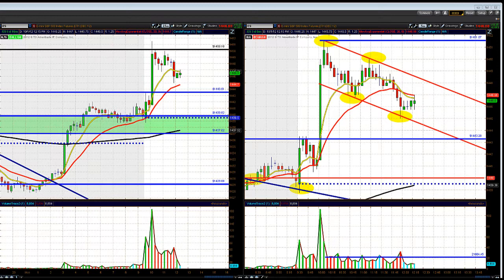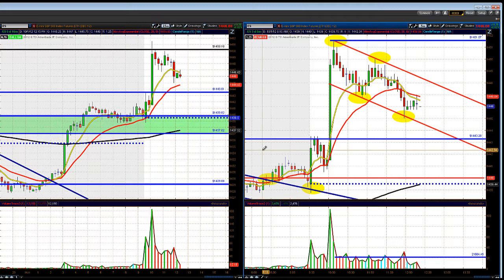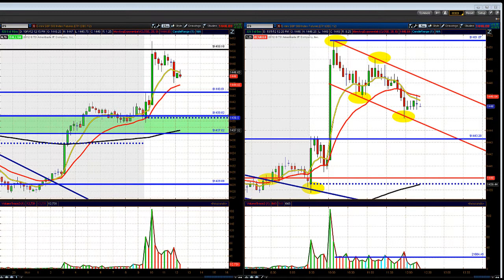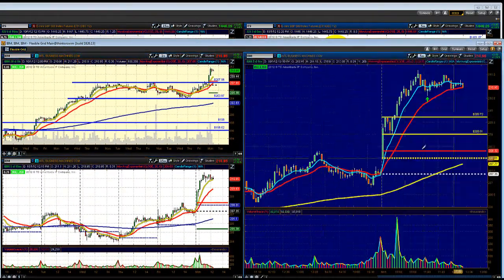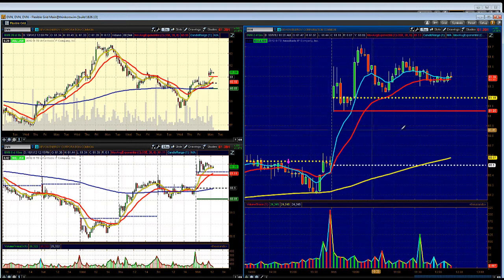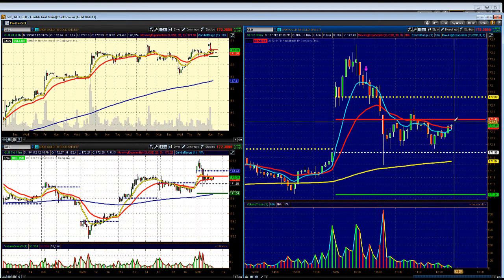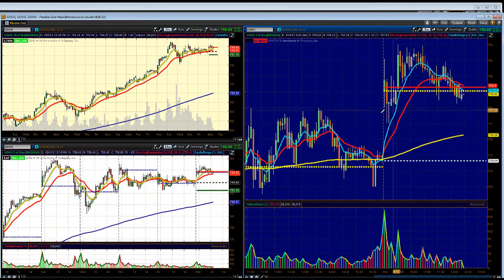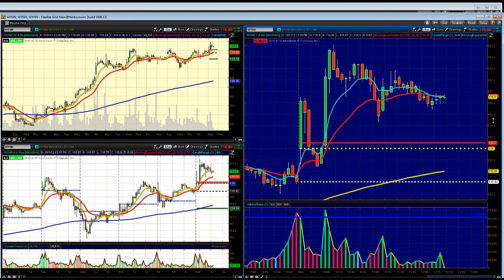Mid Day Market Update for 10/01/12